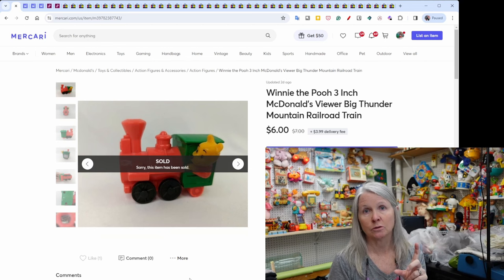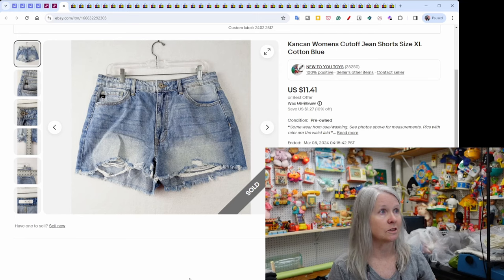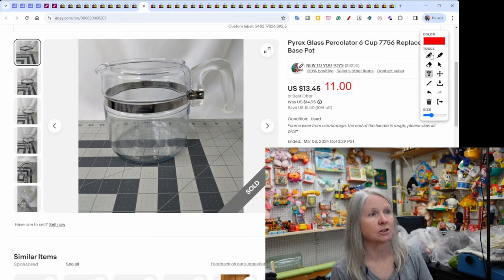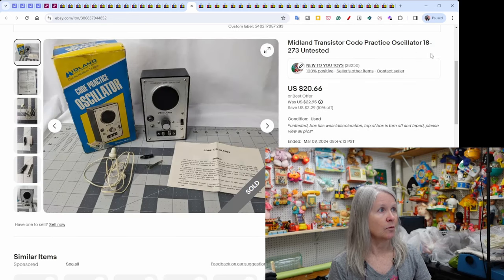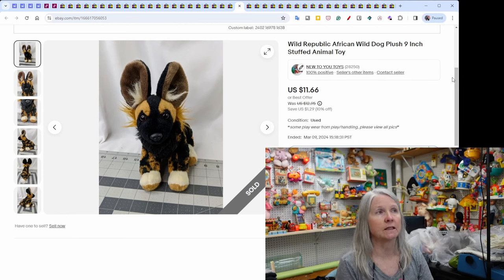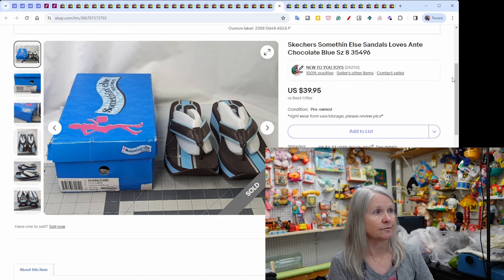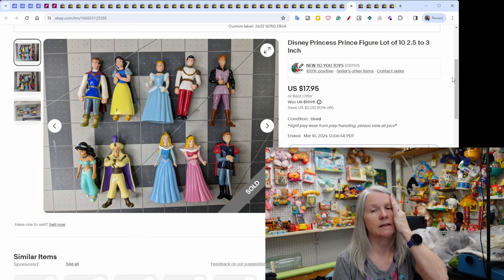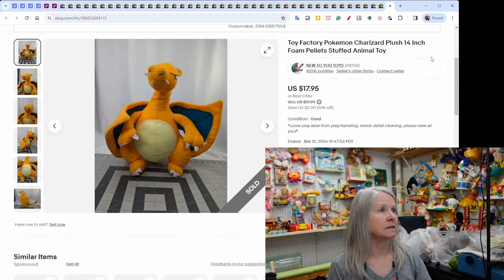What Sold Online Last Weekend - Lots Of Different Stuff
We sold a little bit of everything last weekend on eBay, Poshmark, and Mercari.

Discord server for the producers that support our channels.
$5 a month. Apple charges an additional fee

Shipping supplies.

Air pillows (Amazon. Earns commissions)
Air pillow machine (Amazon. Earns commissions)
Film for air pillow machine (Amazon. Earns commissions)
MUNBYN Shipping Label Printer (Amazon. Earns commissions)
Do Not Cut With A Sharp Object labels (Amazon. Earns commissions)
Address labels for thermal printer (Amazon. Earns commissions)
Scale with detached readout (Amazon. Earns commissions)
Bubble mailers
Poly mailers

Boxes

Poly bags

Cleaning supplies

Spray n Wash stain stick (Amazon. Earns commissions)
Shout Color Catcher washer sheets (Amazon. Earns commissions)

Storage supplies

Baskets (Amazon. Earns commissions)
Clothes storage boxes (Amazon. Earns commissions)

Audio/Video equipment

Sony ZV-1 for recording at home (Amazon. Earns commissions)
GoPro for recording at sales
Blue Yeti X microphone (Amazon. Earns commissions)
Blue Yeti Compass microphone boom arm (Amazon. Earns commissions)
Blue Yeti Radius microphone shockmount (Amazon. Earns commissions)
Microphone cover (Amazon. Earns commissions)
GoPro Chest Mount (Amazon. Earns commissions)
Ring Light (Amazon. Earns commissions)
Box lights (Amazon. Earns commissions)
Micro SD card (Amazon. Earns commissions)
External hard drive (Amazon. Earns commissions)

Batteries

LR44 battery (Amazon. Earns commissions)
CR2032 battery (Amazon. Earns commissions)
CR123A battery (Amazon. Earns commissions)

Miscellaneous
GILLRAJ Clothing Tagging Gun (Amazon. Earns commissions)
Cell2Jack for testing old phones (Amazon. Earns commissions)
Ikea bags (Amazon. Earns commissions)